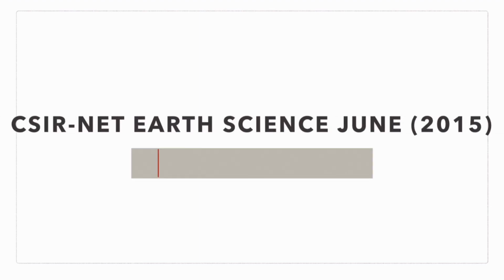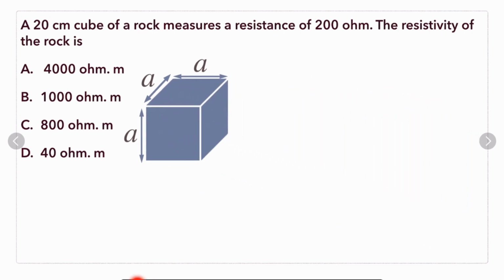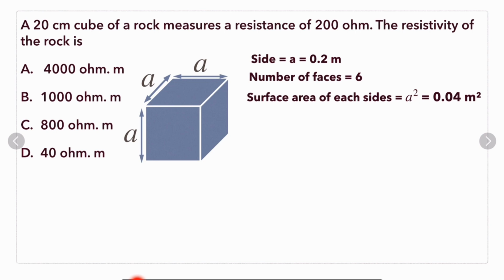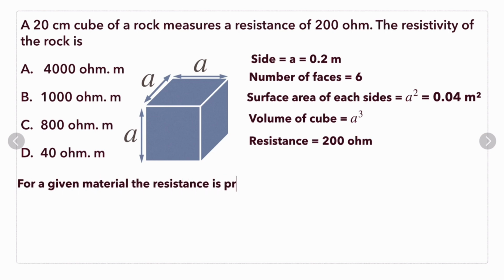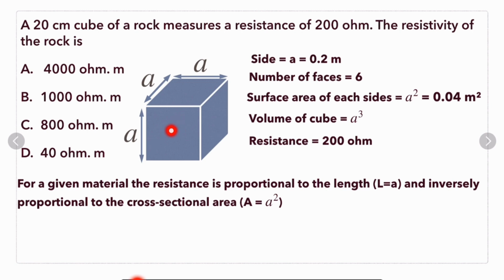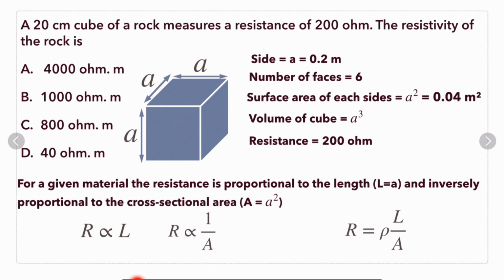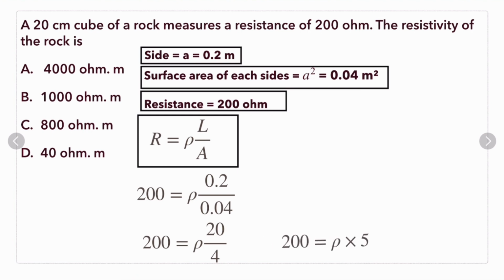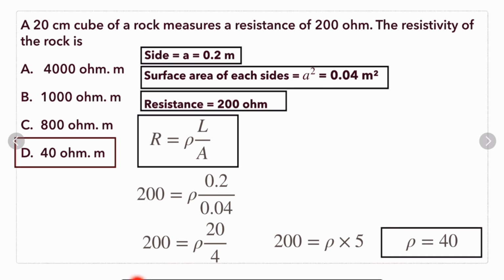CSIR-NET (JUNE-2015) Electrical resistivity problem